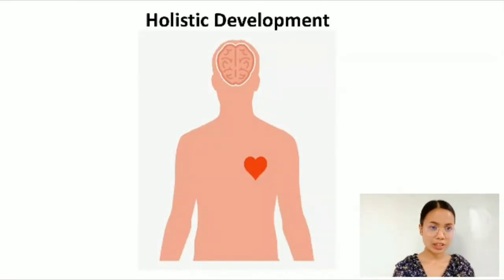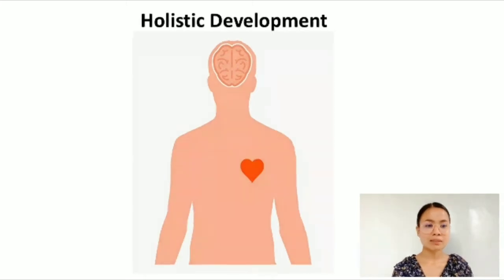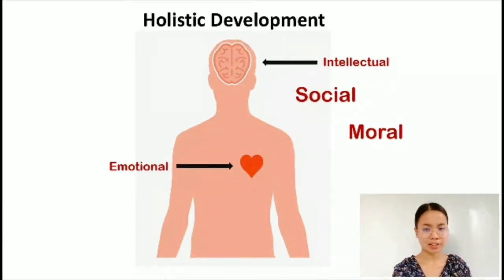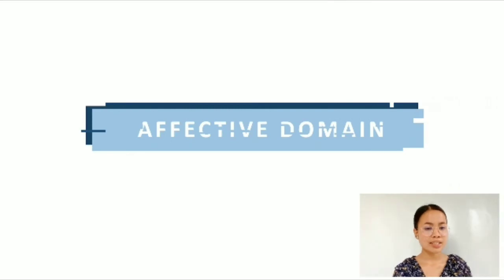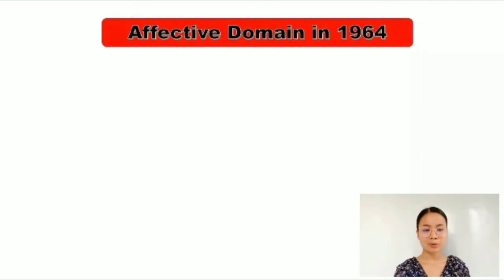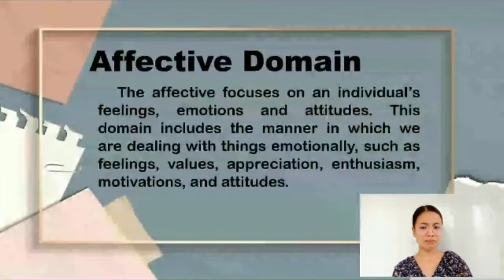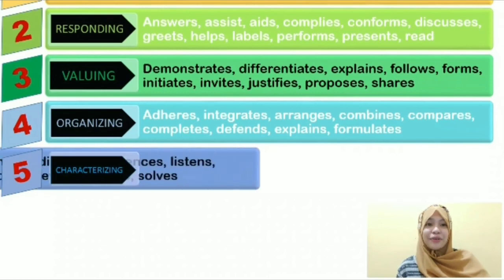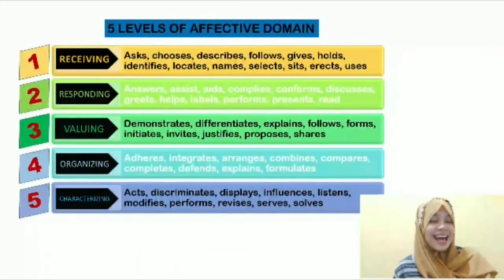Affective Domain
Bautista & Panerio cpe106